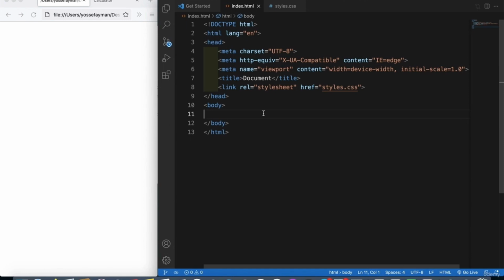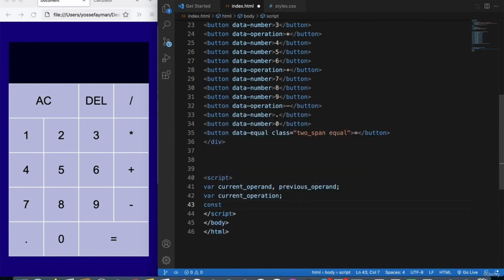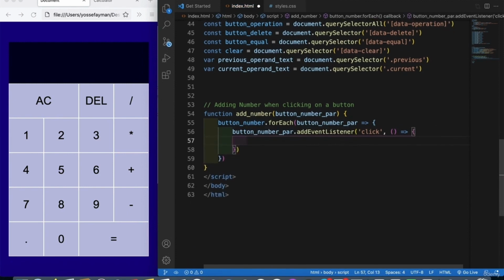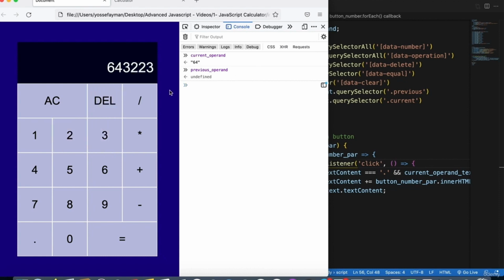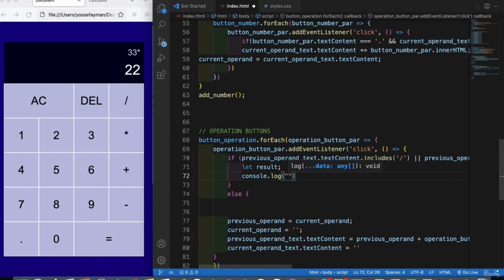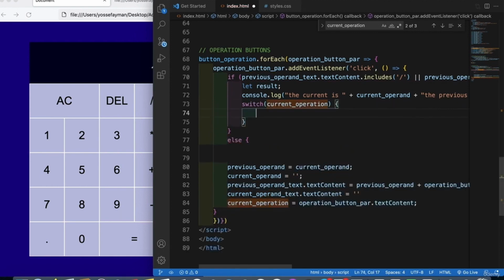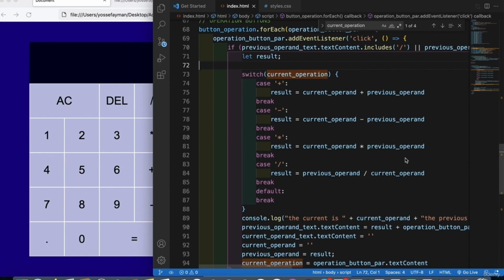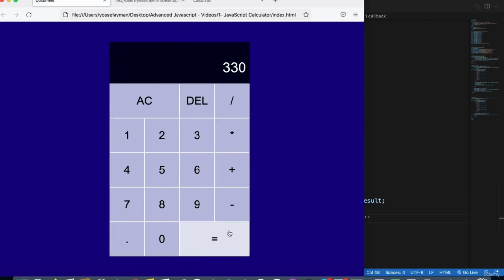Make Calculator using Html, Css and Javascript | Part-I | Javascript Projects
This is the first part of making calculator using HTML, CSS and JAVASCRIPT. The second part

Learn about making calculator using javascript in html and css. The easy and comprehensive method with explaination for each step in the video.

Enjoy the learning of making calculator using html, css and javascript and like if you think the content is good and subscribe if you want such informative and knowledgeable video further as well.

Thankyou!

how to make calculator using html css and javascript
how to make calculator using javascript
javascript project